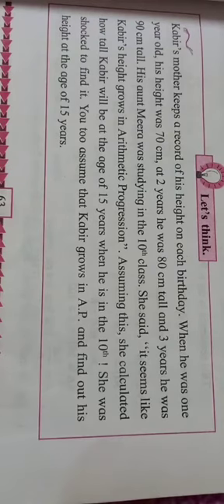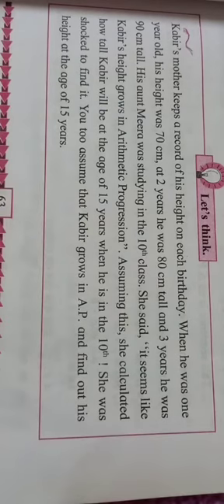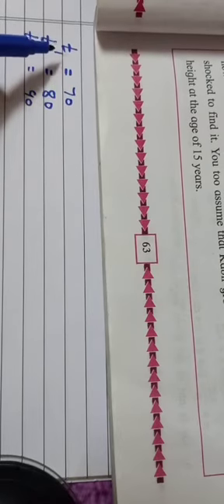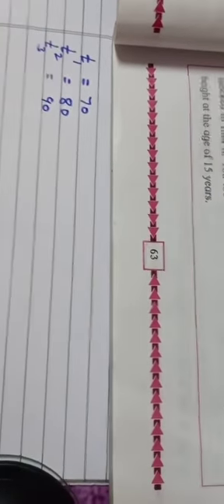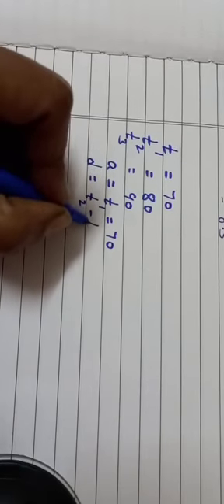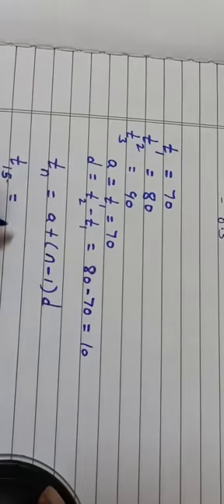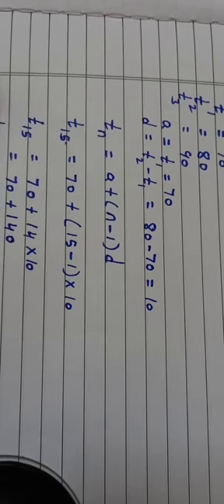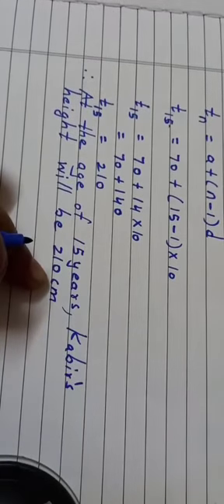Class:10th , Sub: Algebra, Chapter No 3 Arithmetic Progression, ,Concept of nth term of an A.P.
Maharashtraboard Class:10th , Sub: Algebra, Topic: Arithmetic Progression , nth term of an Arithmetic Progression